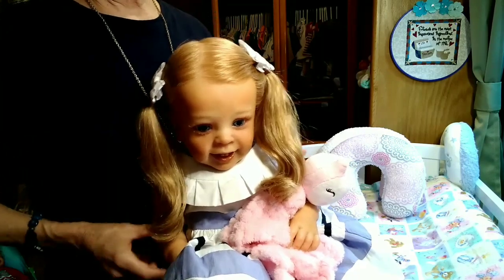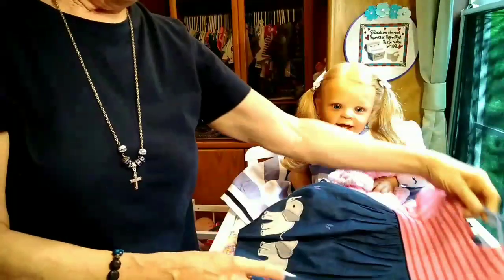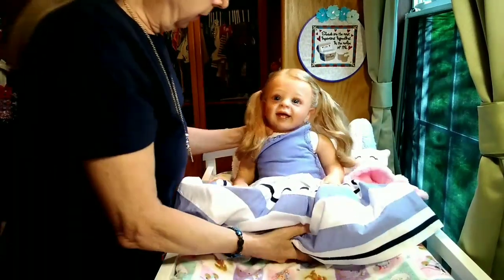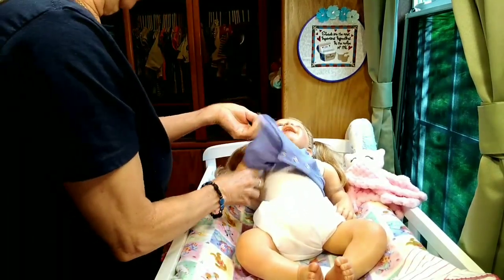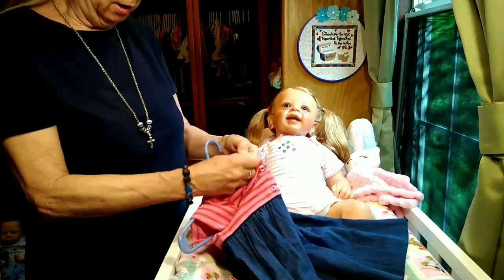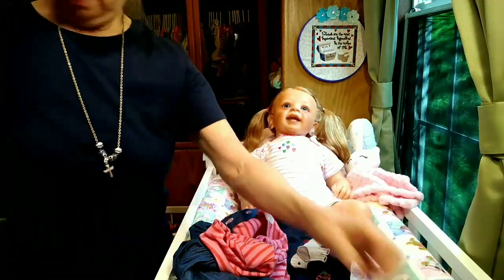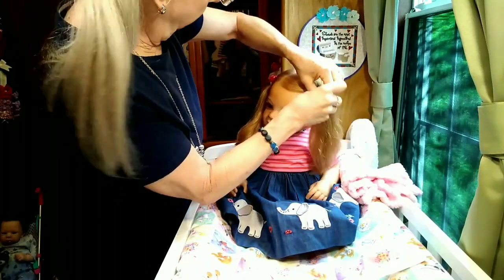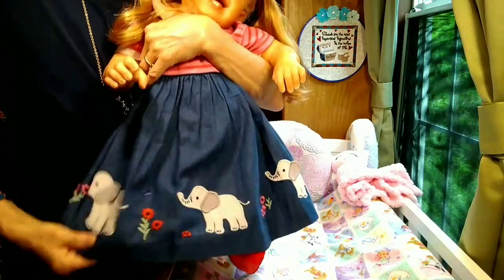Katie Lynn Twinning w/Her Sister Matilda-Jane in The UK at Suzanne's Babies Nursery (Yannik Sculpt)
ADULTS ONLY DISCLAIMER: 👉This video is designated: "Not Made For Kids."👈 These are Art Doll Collectibles made for Adult Reborn Collectors and Adult reborn doll enthusiasts, my channel and content is NOT Intended for children age 13 or younger.
Hello everyone, welcome to my Nursery Room Window! Thanks for visiting, hope to see you soon!
Katie Lynn is the Yannik Sculpt by Natalie Blick, reborned by Artist Ema Bennett (rooted w/human hair).